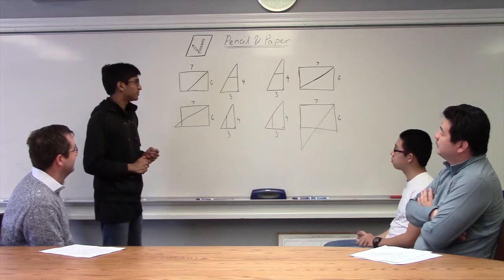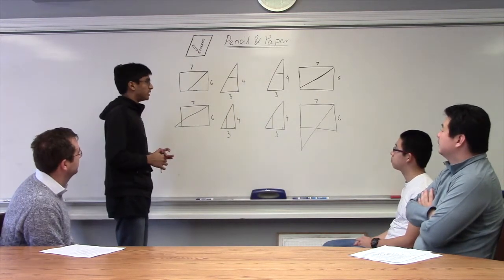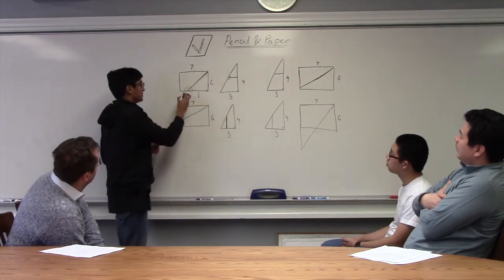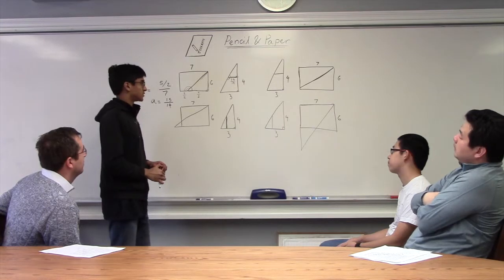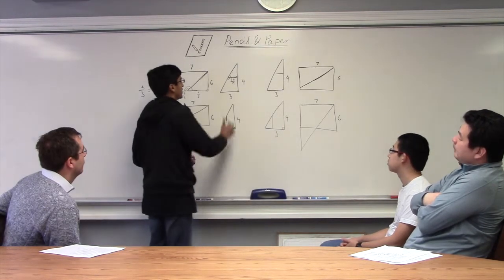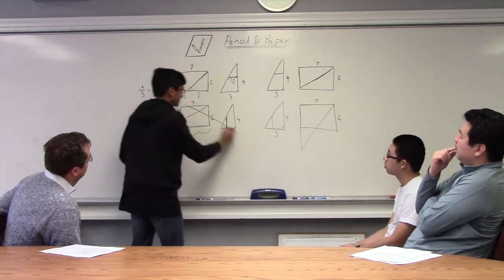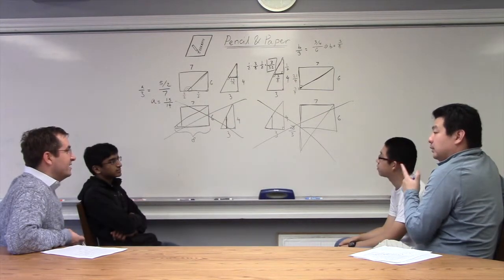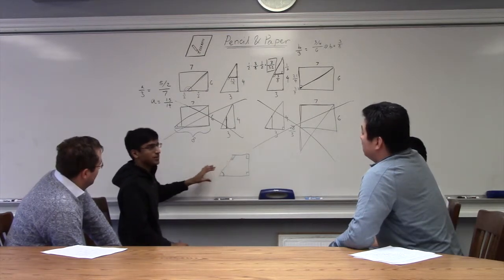Pencil & Paper (episode 5) part3